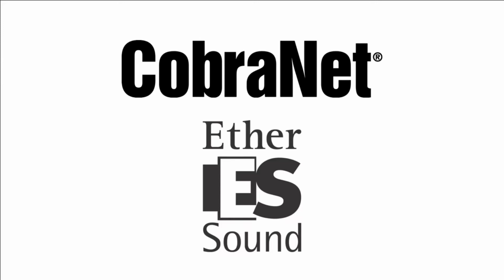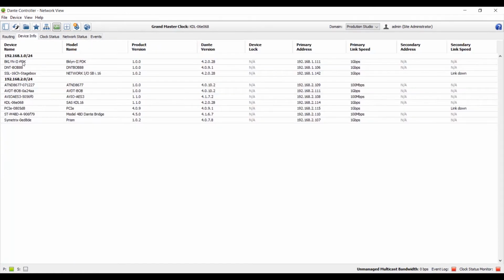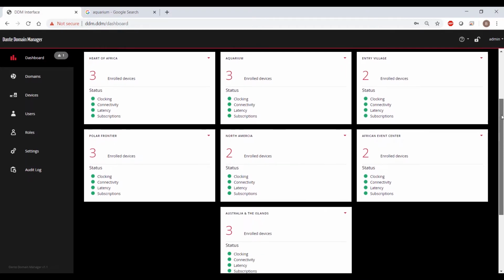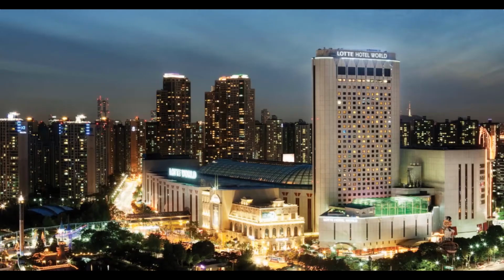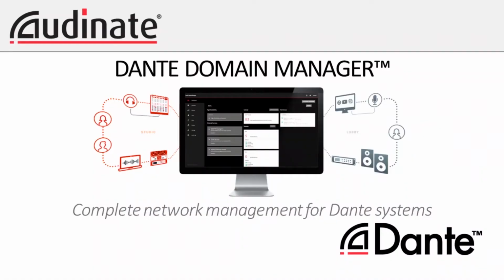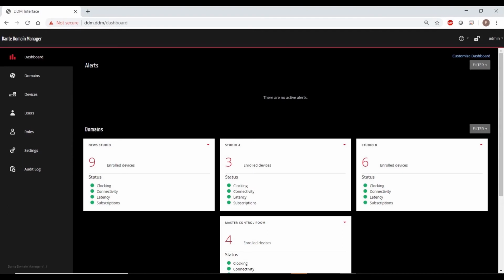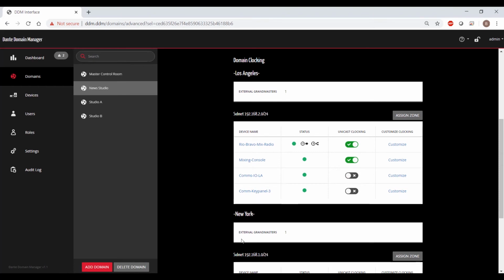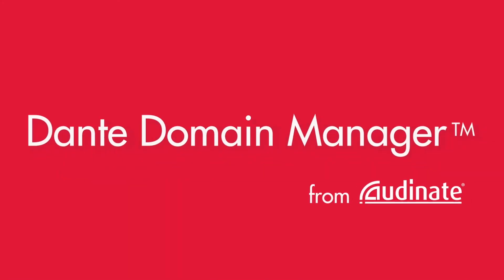Dante Domain Manager in Distributed Audio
Distribution of audio is an essential part of any system design, regardless of size or system type. Learn how Dante plus Dante Domain Manager can offer solutions to frequently encountered issues in several types of installations. Audio systems used in themed-entertainment venues, stadiums, casinos, hotel conference and convention centers, production and broadcast can all benefit from the advanced features offered by using Dante Domain Manager.